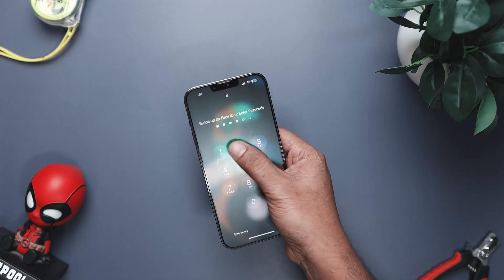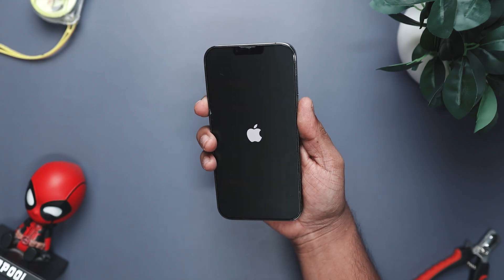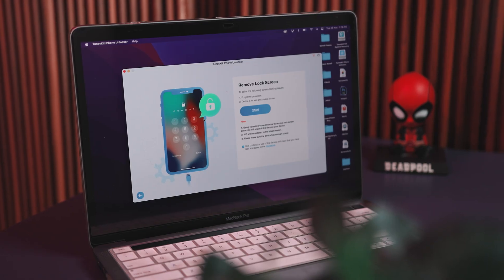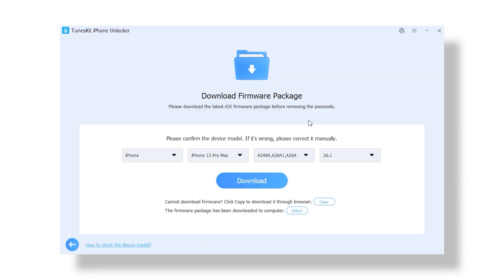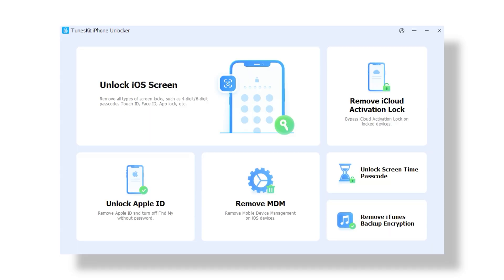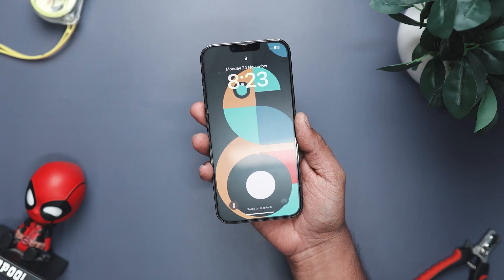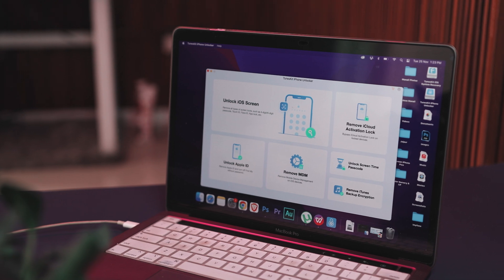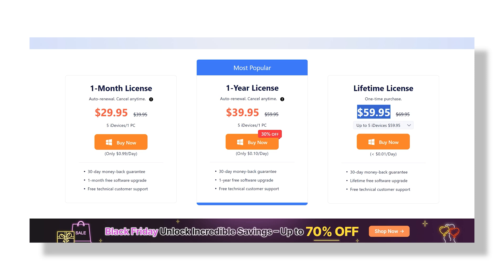How to Unlock iPhone/Apple ID/iCloud without Password [NEW]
to unlock any iPhone/iPad, remove Apple ID, bypass iCloud activation lock, skip MDM and more. No Passcode, No Face ID, No Apple ID!

unlock Android phone without password,
how to unlock locked phone,
forgot iPhone passcode unlock,
how to unlock Android pattern lock,
bypass iPhone passcode,
bypass Android lock screen,
unlock iPhone without computer,
unlock Android without factory reset,
how to unlock phone when you forgot password,
how to unlock iPhone without Apple ID,
how to unlock Android without Google account,
unlock phone without losing data,
unlock iPhone with emergency call trick,
unlock Android using Google Find My Device,
remove Android screen lock without password,
unlock iPhone using iTunes,
unlock iPhone disabled screen fix,